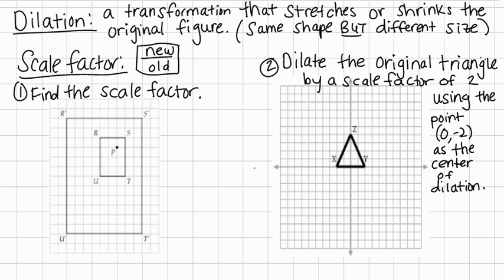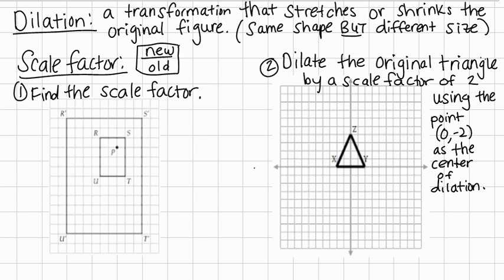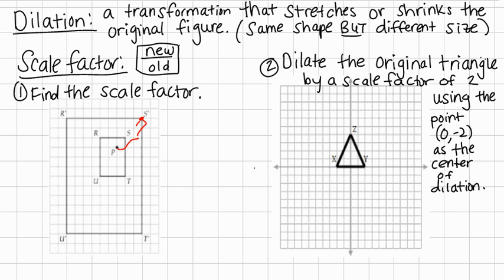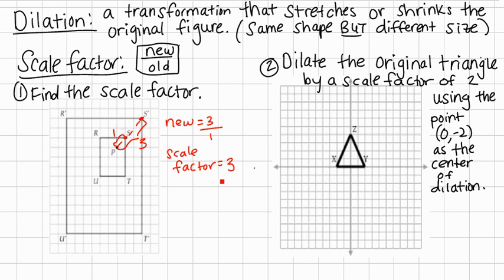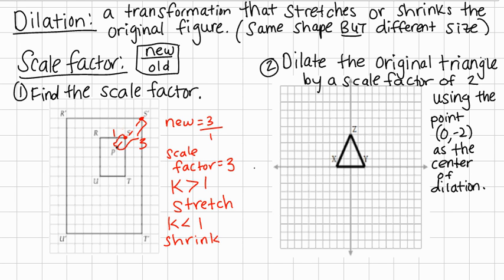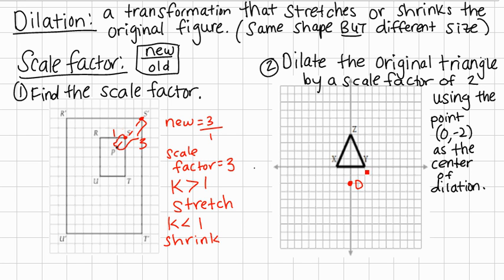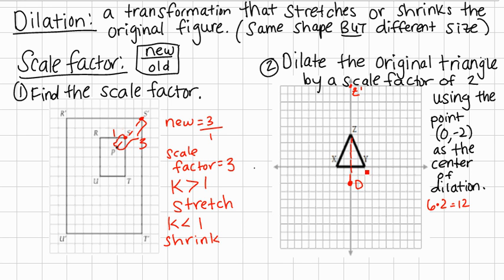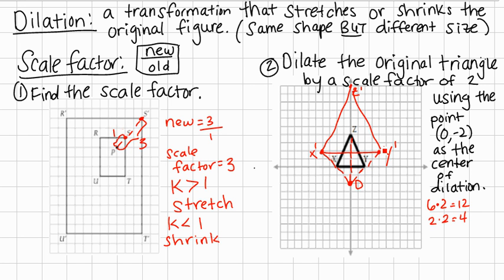Dilations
How to determine scale factor and dilate on a coordinate plane.